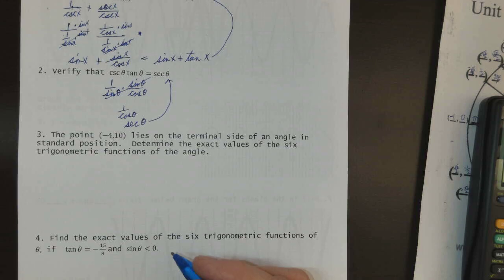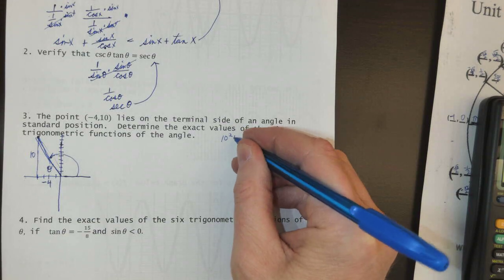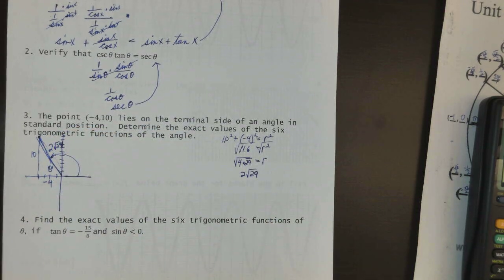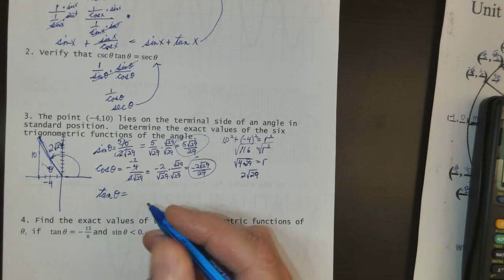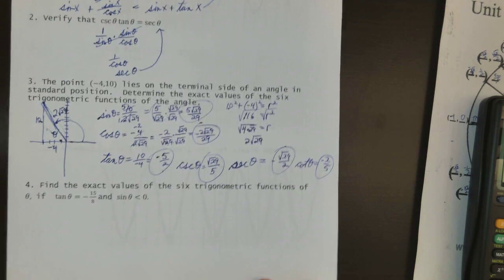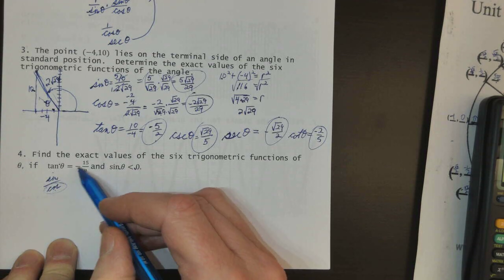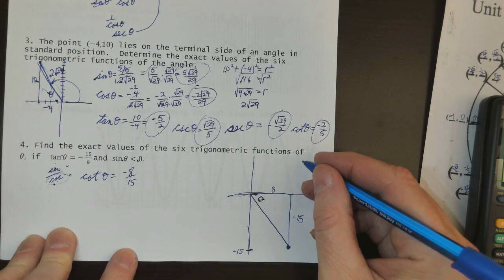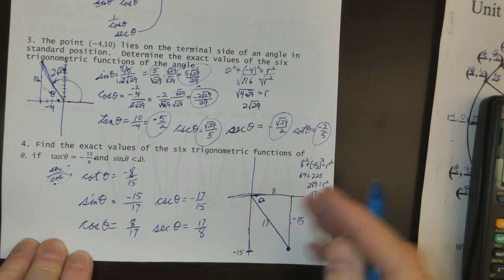Pre-Calculus Practice Test 9 Page 1